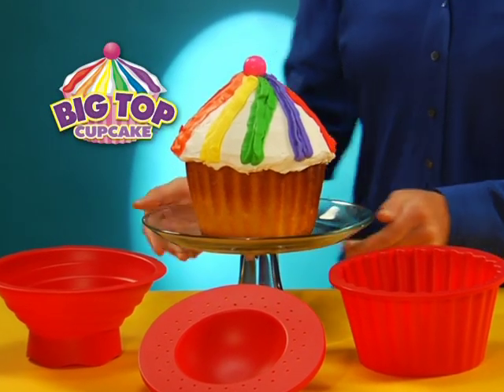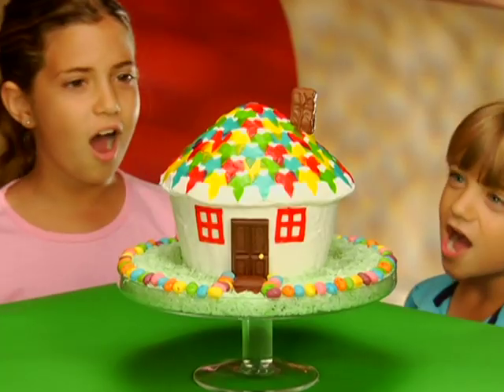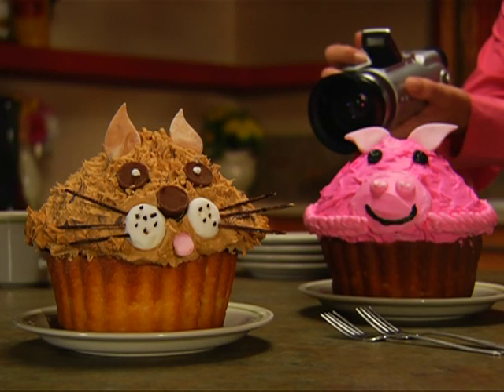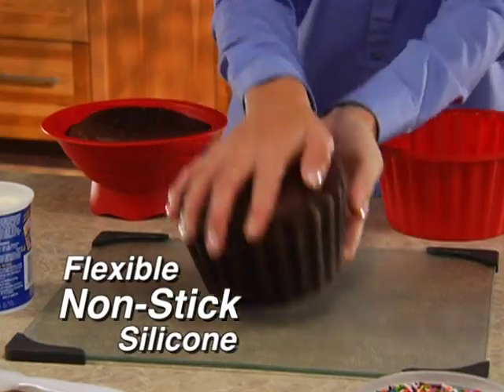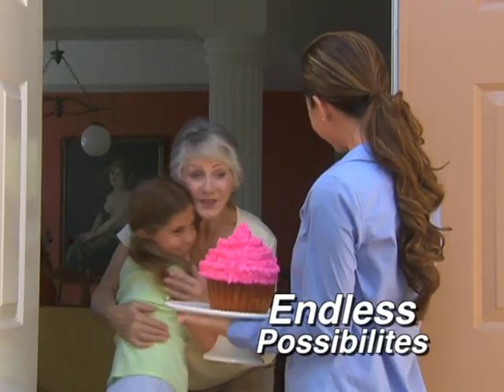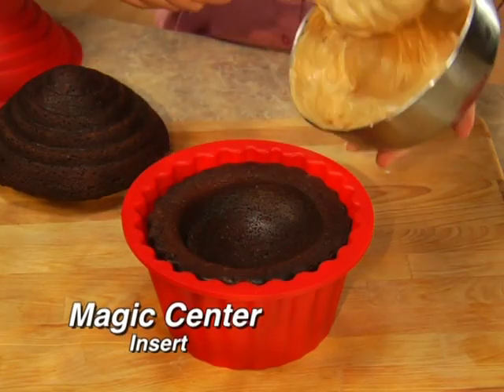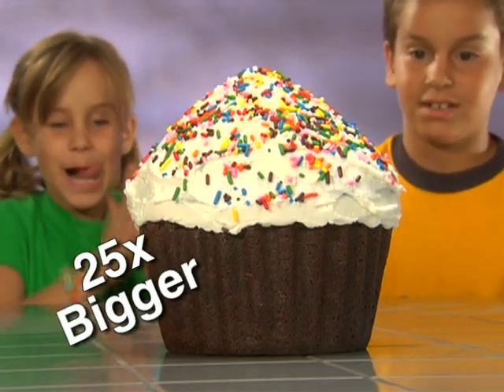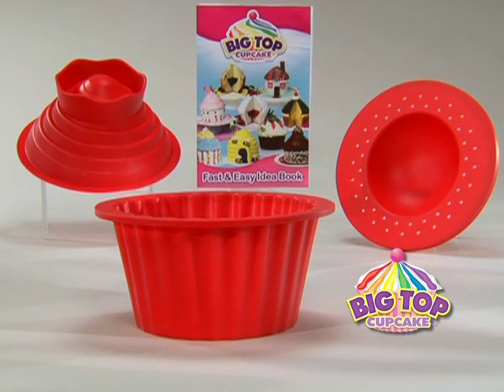Big Top Cupcake